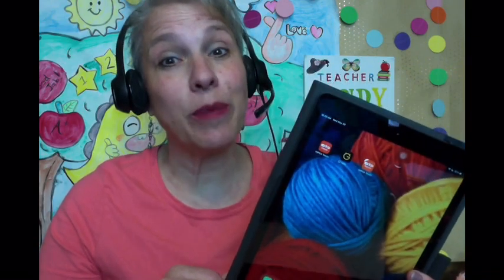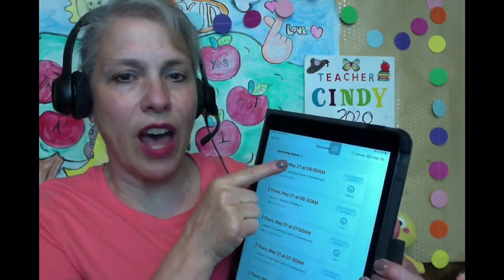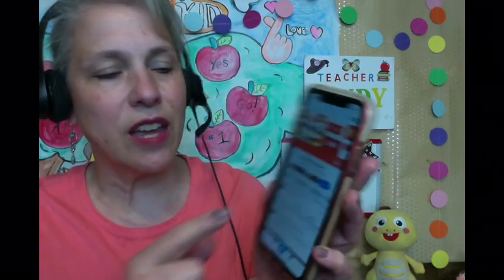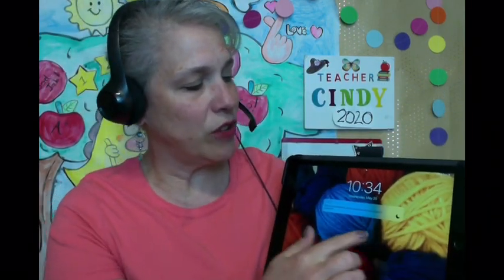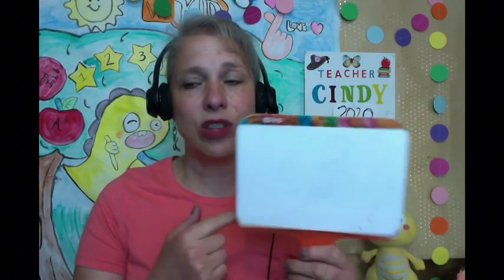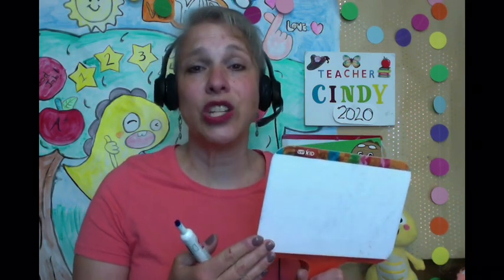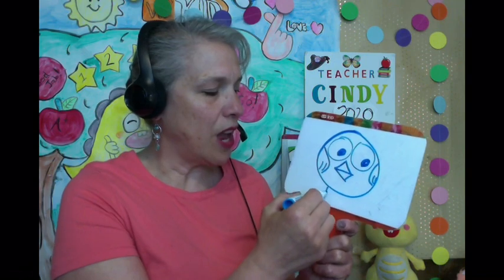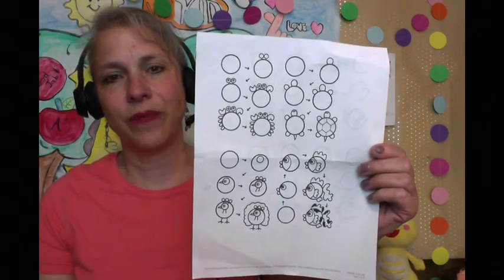VIPKID: Drawing rewards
Drawing rewards are a great way to add extension and rewards  at the same time for VIPKID lessons. Check this out!